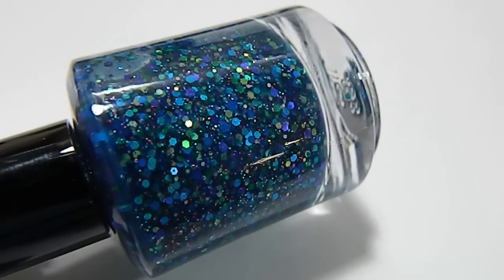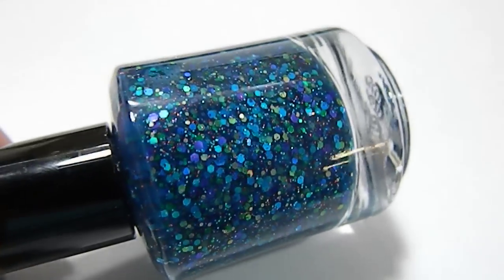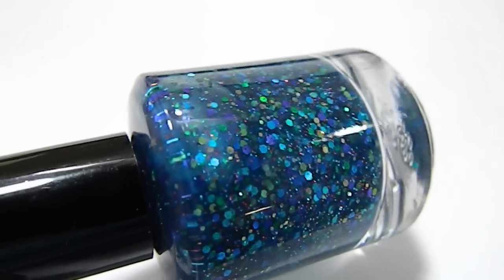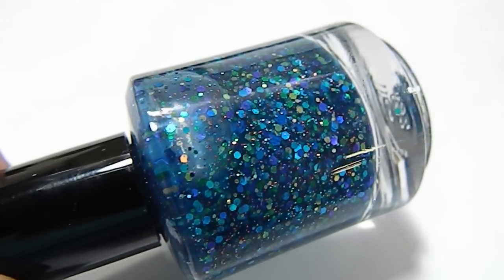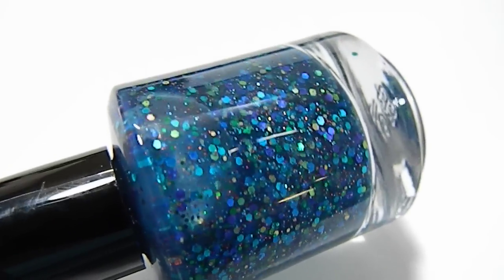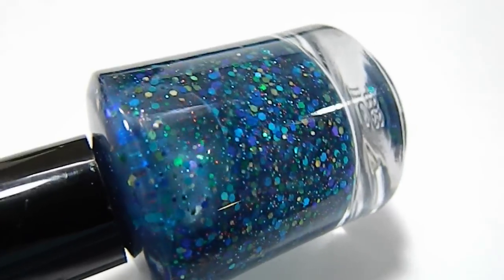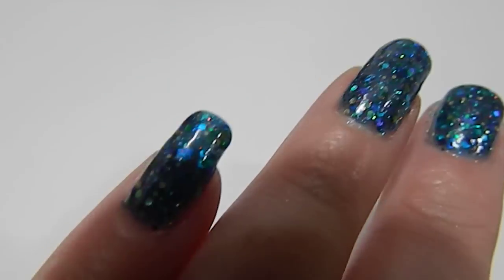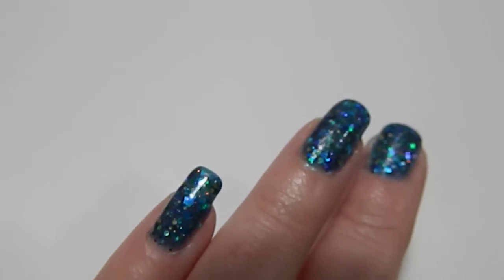Shipwreck Nail Polish by KBShimmer